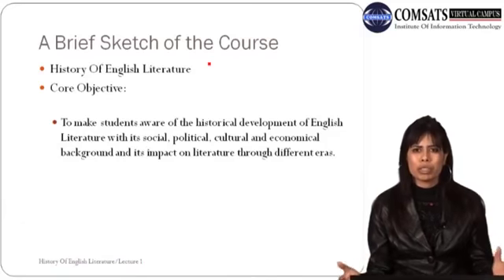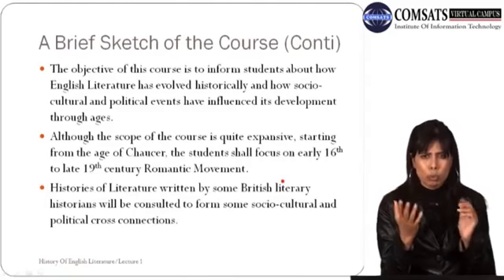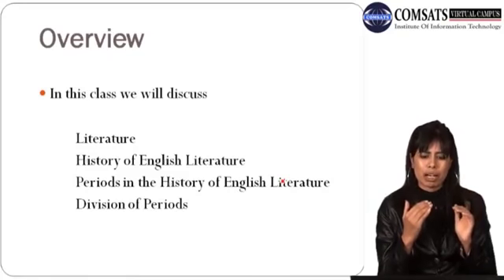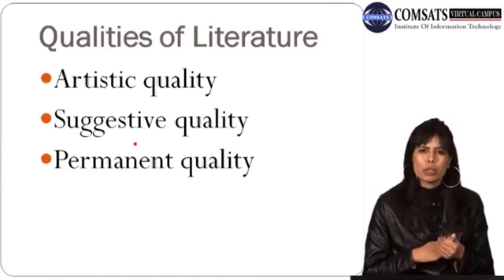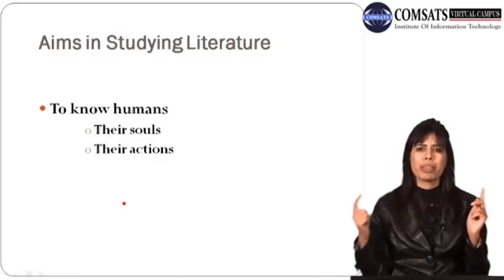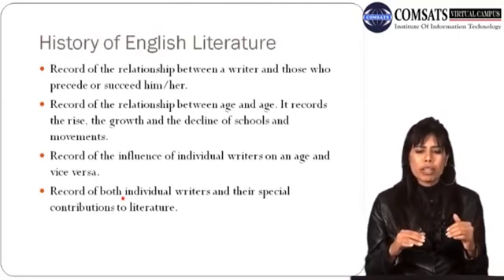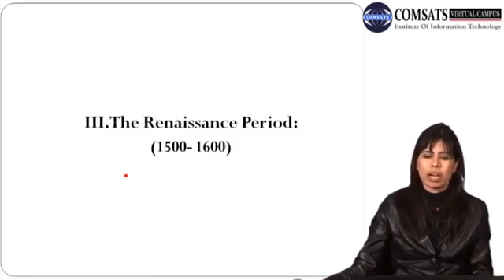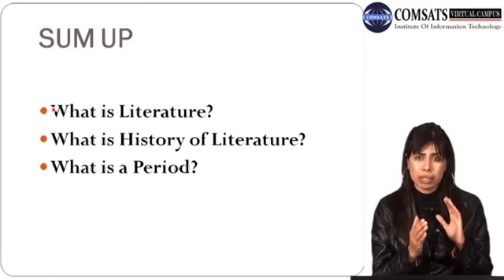History of English Literature Eng402 Lecture 01